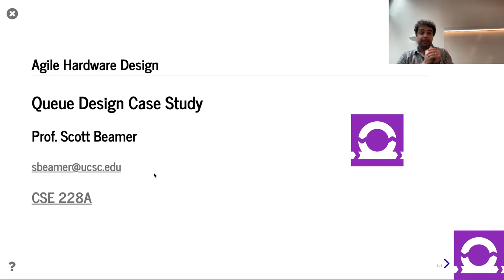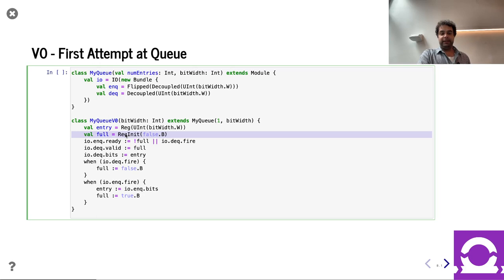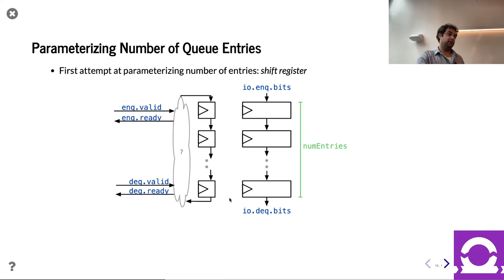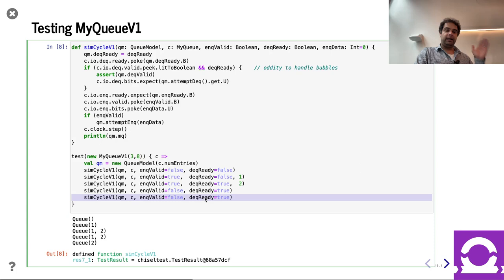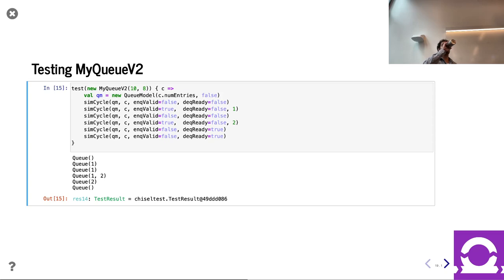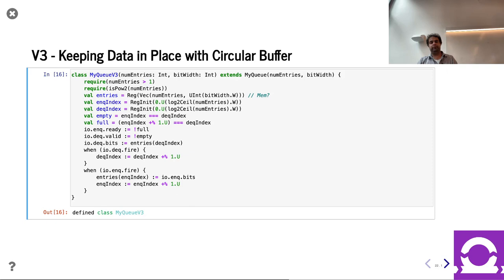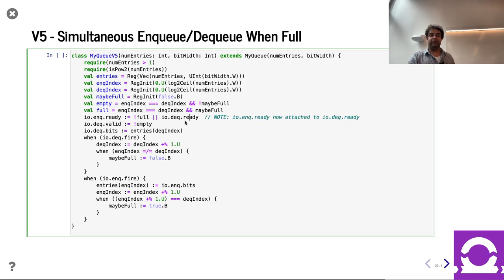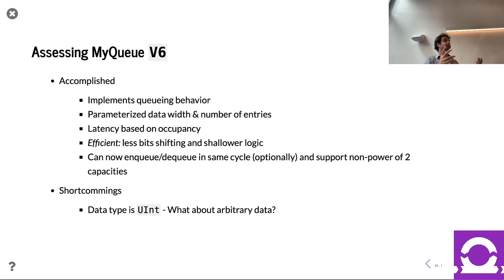Lecture 13 - Queue Design Case Study